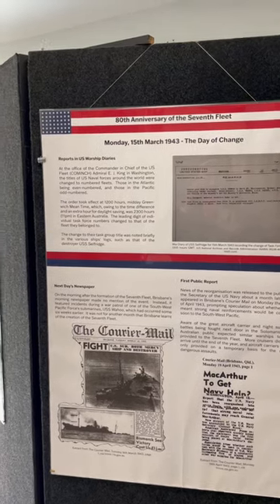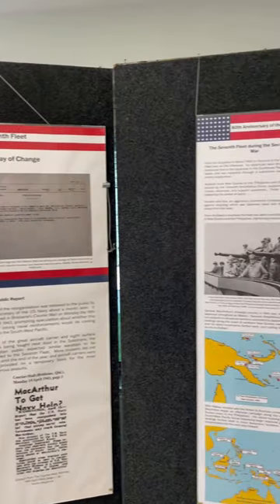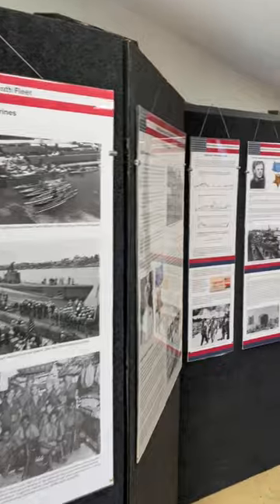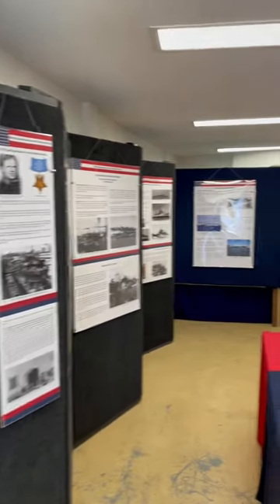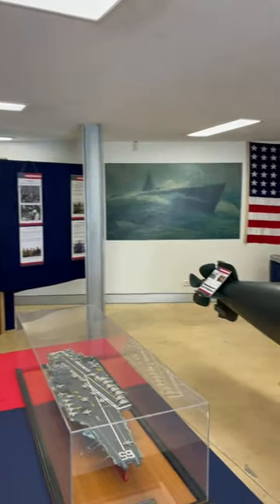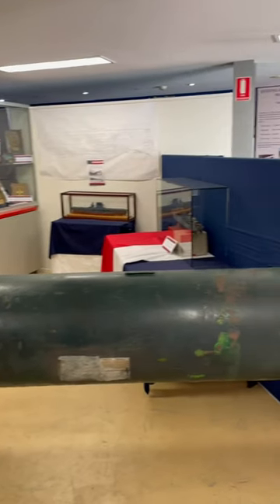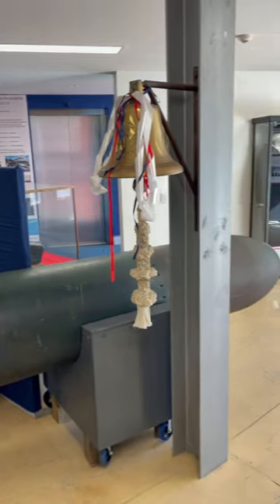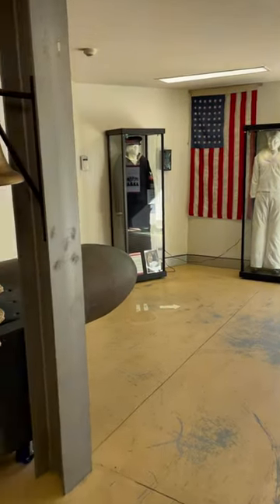Seventh Fleet Short on the current display at the Queensland Maritime Museum